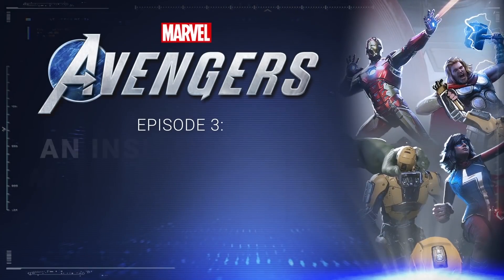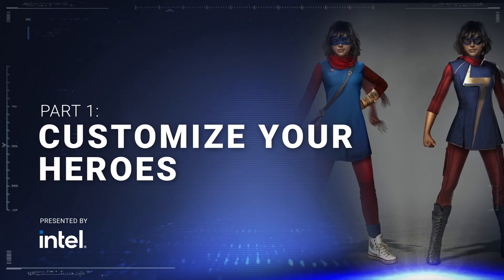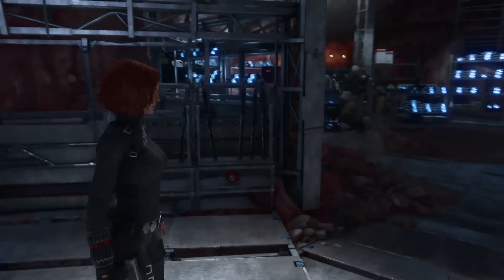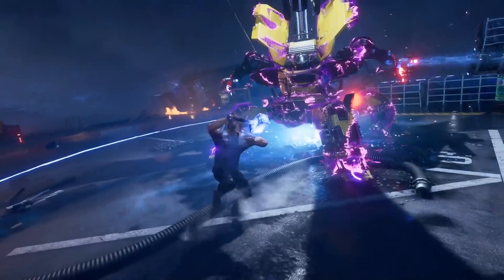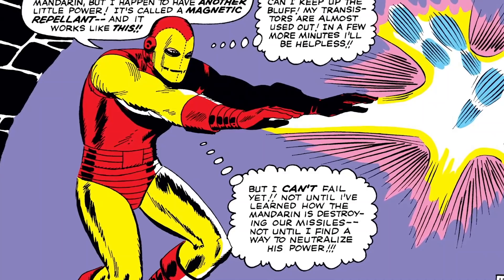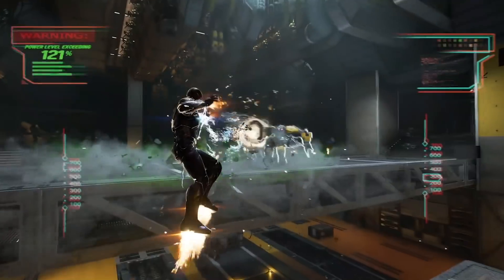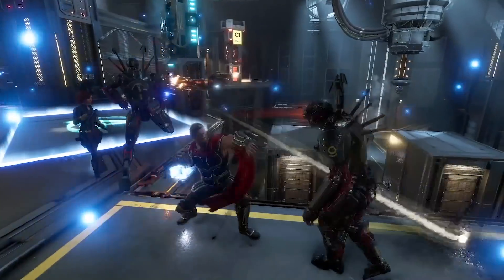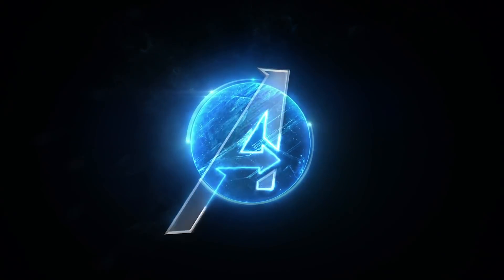Inside Marvel’s Avengers: Episode 3 | Intel Gaming